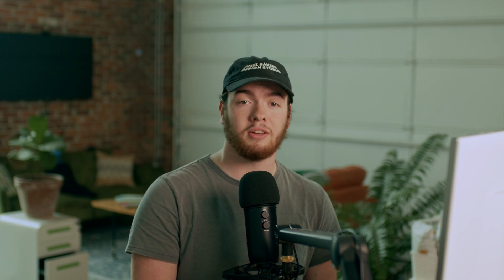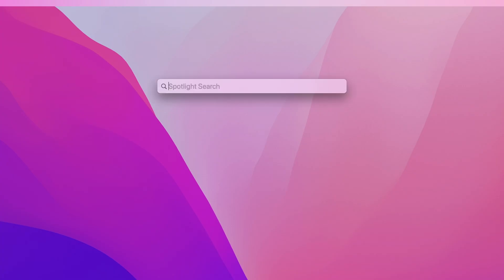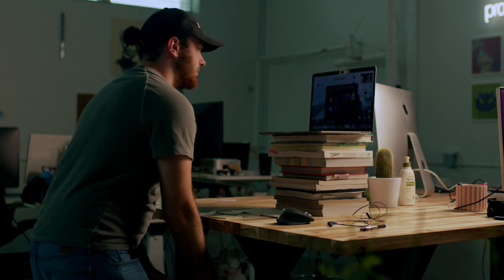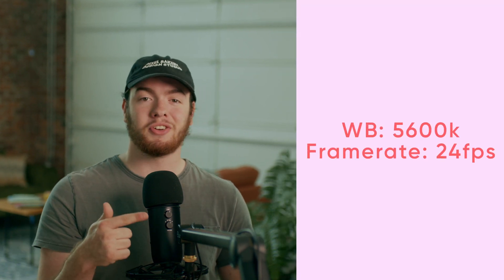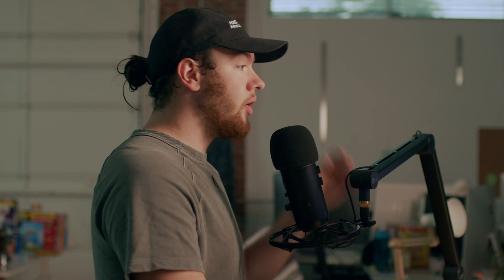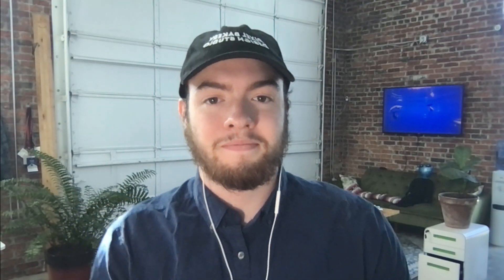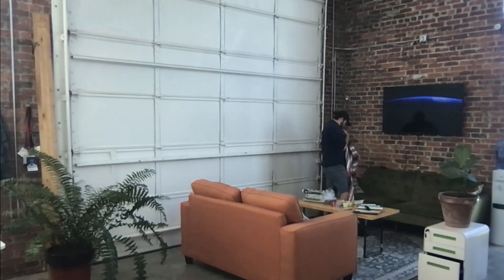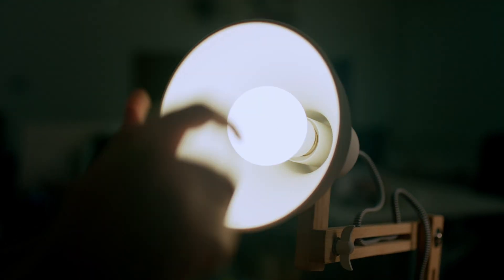Tutorial: Make Yourself Look Amazing on Zoom Calls (Mac)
Let's break down some helpful tips for talking business online. Here are some easy things anyone can do to make your zoom calls look professional and highly produced.

This tutorial is for Mac users; if you're on a PC, you can watch that version

Since 2020, most interview settings have changed from the floors of an office building to the comfort of your home office. While this prevents some questions like “where do I park” or “what pants should I wear,” it comes with the stress of setting up a webcam, getting perfect lighting, and figuring out the angle of your laptop.

To help overcome these virtual obstacles, our cinematographer Mitchell created a short video to help you look and feel your best in an online interview.

Chapters:
00:00 – Introduction
00:18 – Setting Up Your Mac
00:48 – Webcam / Camera Setup
01:51 – Getting Perfect Audio
02:38 – Bonus Tips
02:48 – Moire Effect
02:58 – Your Background
03:15 – Lighting
03:40 – Conclusion